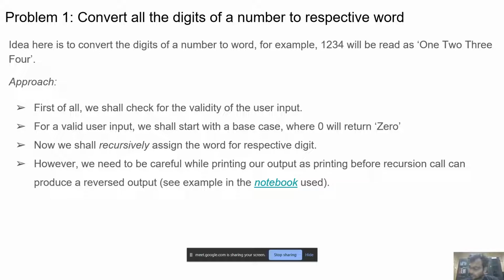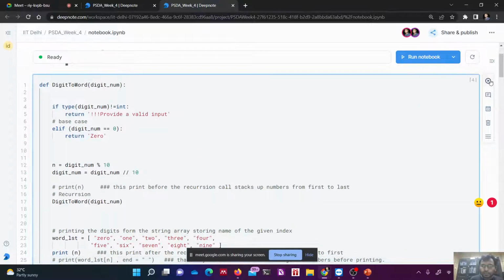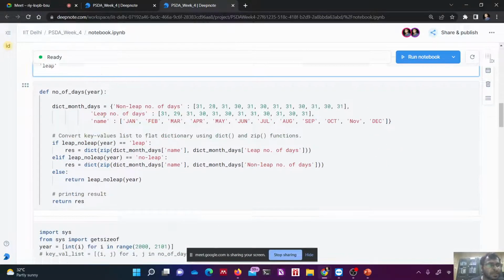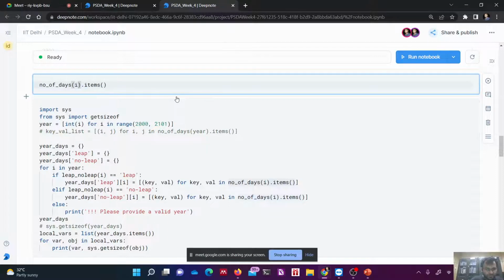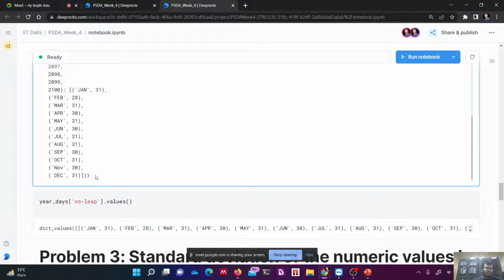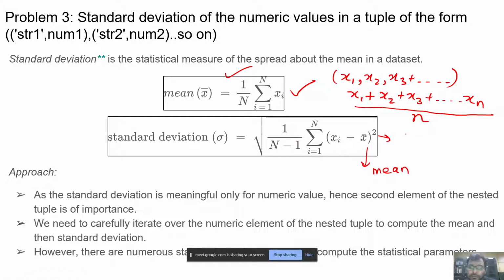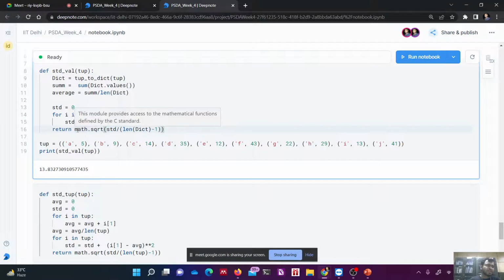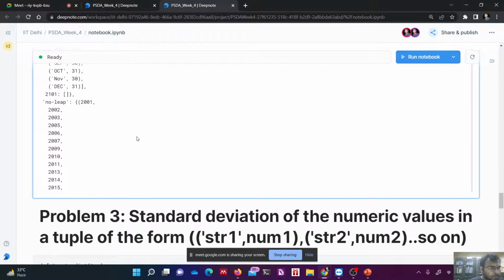Programming Data Structures and Algorithms in Python (Week 4)